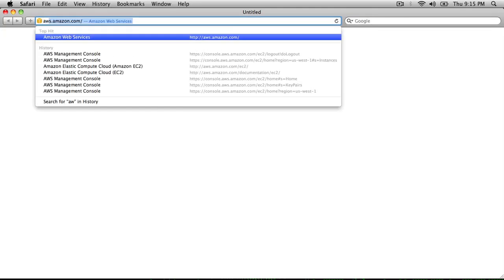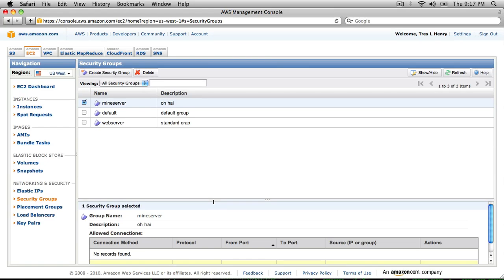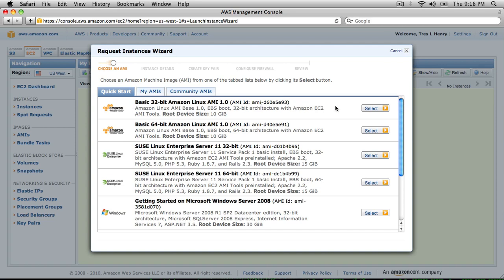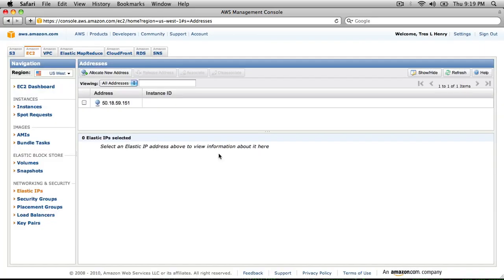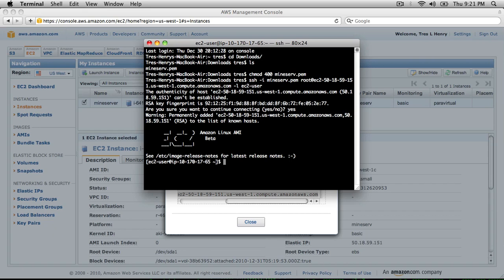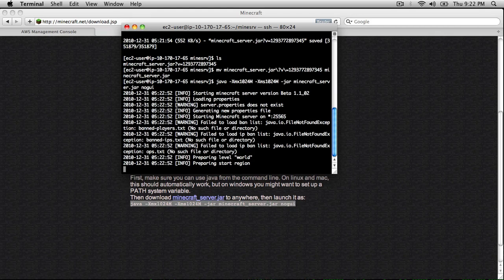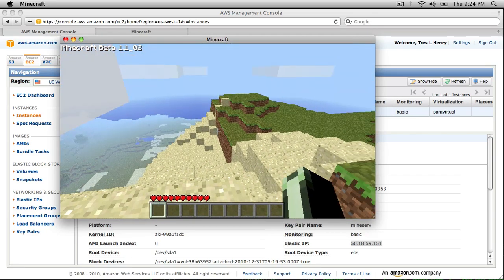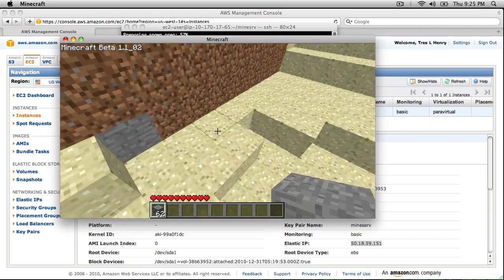Launch a Minecraft server in the cloud!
Wherein I describe how to use Amazon EC2 to create a Minecraft server.